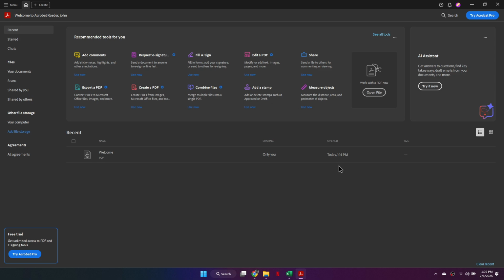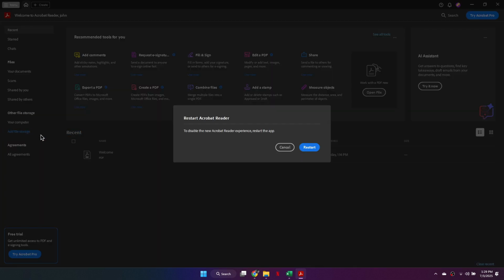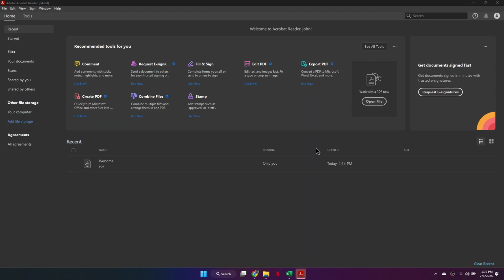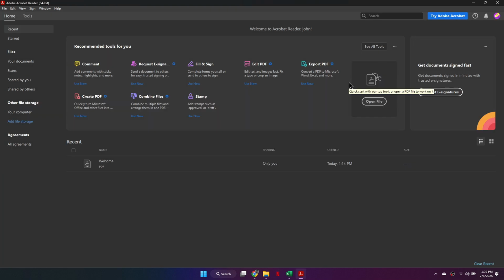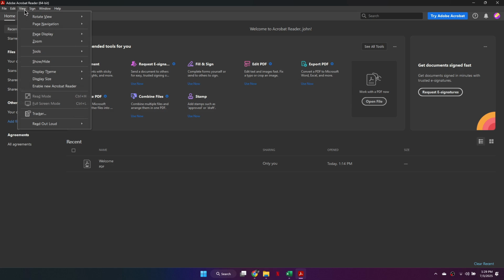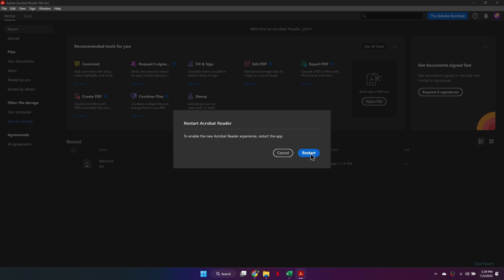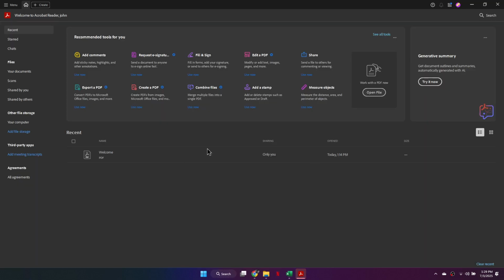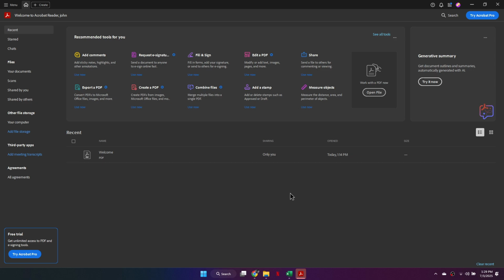How To Change Adobe Acrobat Back To Classic View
Don’t like the new Adobe Acrobat interface? In this quick tutorial, I’ll show you how to switch Adobe Acrobat back to Classic View in just a few clicks. Whether you're using Adobe Acrobat Pro or Reader, this guide works for the 2024–2025 updates and helps you get the old layout you're used to.

🖥️ What You’ll Learn:

How to disable the new Acrobat layout

Where to find the “Disable new Acrobat” option

How to bring back the classic tools and sidebar

Troubleshooting if the option is missing